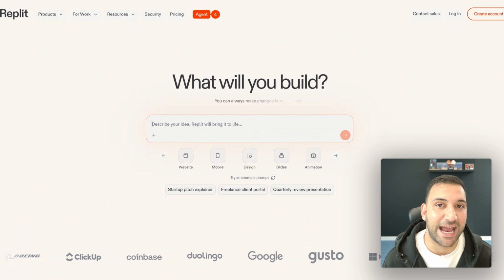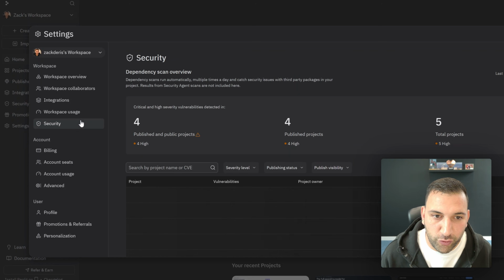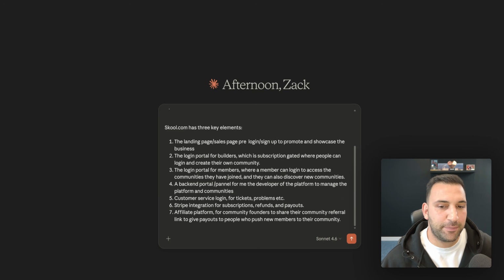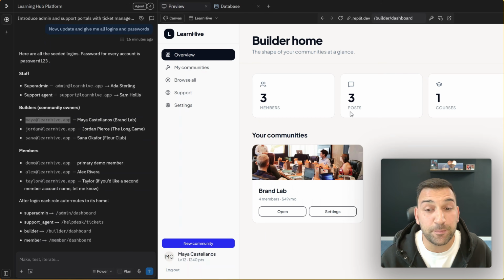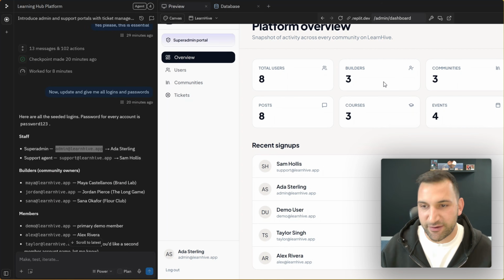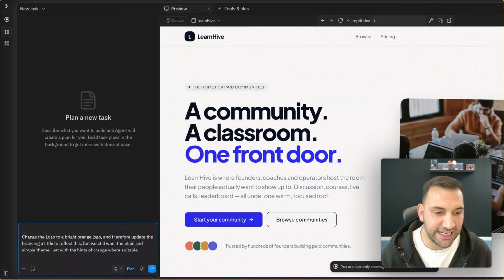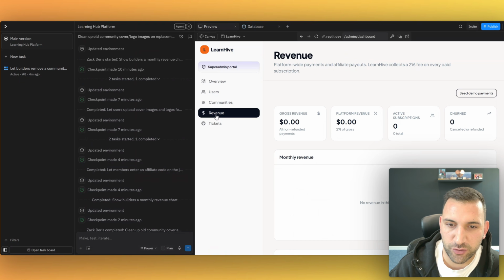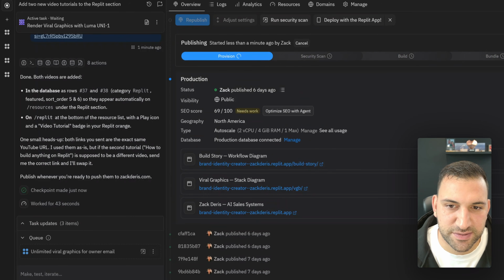How to build anything with Claude + Replit in 2026 [Full tutorial]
The Complete Replit Tutorial: Build Anything with AI (No Code Required)

🔗 FREE REPLIT RESOURCES (sign up link, ChatGPT & Claude prompt makers, step-by-step workflow, debugging guide, video tutorials):

00:00 Intro - What You'll Learn
00:27 Free Replit Resources
01:08 Getting Started & Signing Up to Replit
01:52 Replit Pricing Plans Explained (Core, Pro, Enterprise)
02:49 Navigating the Replit Workspace
04:02 Workspace Usage, Security & Vulnerability Fixes
05:03 Billing, Credits & Pay-As-You-Go
05:18 Account Seats, Affiliate Program & Perks
06:13 Using the ChatGPT & Claude Prompt Makers
07:59 Pasting the Prompt into Replit & Starting the Build
08:25 Skool.com Clone Built in 23 Minutes - Full Walkthrough
09:33 Landing Page & Customer View
10:20 Builder/Community Owner Dashboard
12:38 Customer Support Agent Portal
14:18 Admin Panel - Full Platform Overview
15:18 How to Run Parallel Tasks in Replit
17:25 Reviewing Parallel Task Results
20:43 Publishing Your Site Live
21:08 Updating an Existing Live Project with One Prompt
23:36 Final Thoughts - Creativity Runs on Replit

In this step-by-step walkthrough, I'll show you how to use Replit.com — the most powerful AI automation builder — to build literally anything: websites, mobile apps, full platforms, dashboards, and more. By the end of this tutorial, you'll have everything you need to build your first app, site, or platform with Replit's Agent 4.

In this video, we build a complete Skool.com–style community platform (member portals, builder dashboard, customer service tickets, admin panel, pricing tiers) in just 23 minutes — and then run three parallel tasks at once to add a revenue tab, refresh the branding, and add profile picture uploads. No coding required.

What you'll learn in this video:
⏱️ Getting started & signing up to Replit
⏱️ Pricing plans explained — Core, Pro, Enterprise + pay-as-you-go credits
⏱️ Navigating the workspace (projects, integrations, MCPs, billing, account usage)
⏱️ Workspace usage, security, and vulnerability fixes
⏱️ Using the ChatGPT & Claude prompt makers to build a winning prompt
⏱️ Building a full Skool.com–style community platform from a single prompt
⏱️ Walkthrough of every panel: landing page, builder, admin, customer support, member view
⏱️ Stripe integration, login portals, pricing tiers — all auto-built
⏱️ How to run multiple parallel tasks at once (revenue tab + branding update + profile pictures)
⏱️ Reviewing & applying parallel task changes to your main version
⏱️ Publishing your site live
⏱️ How to update an existing live project with a single prompt
Why Replit + Claude is the only AI building stack you need:

Agent 4 is the fastest, most powerful Replit model yet
Build many things in parallel — no waiting around
Comprehensive MCP and integrations library
Auto-security scanning and vulnerability fixes
Publish to a live domain in 30 seconds
Pay-as-you-go after credits run out (no big commitments)

Creativity really does run on Replit. Get yourself set up, start building, and use the free resources to fast-track your builds.
Got questions? Drop them in the comments below — I check them every single day.